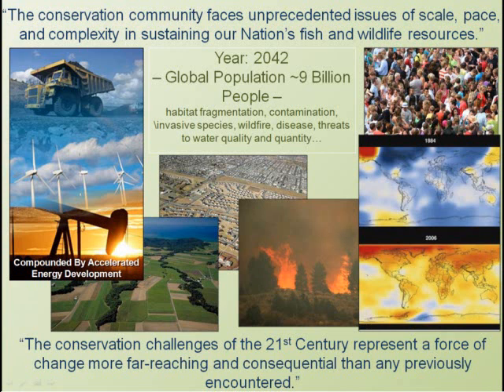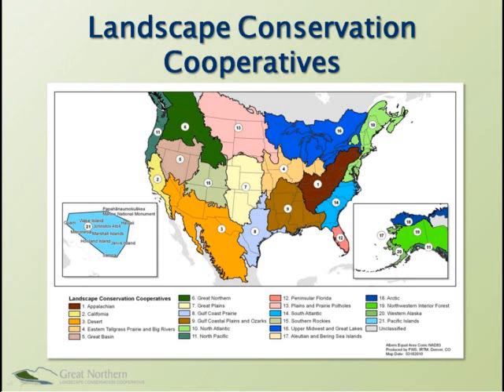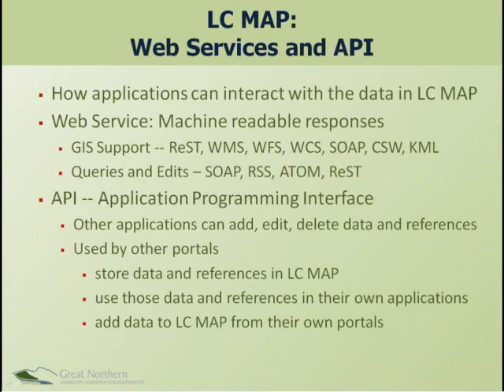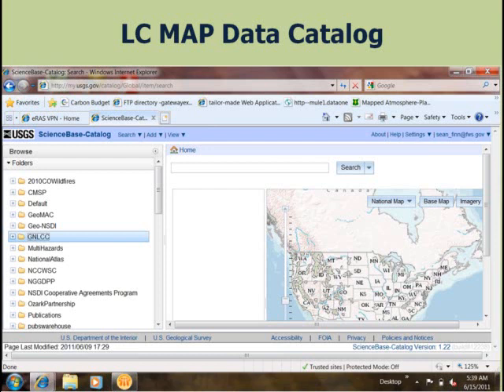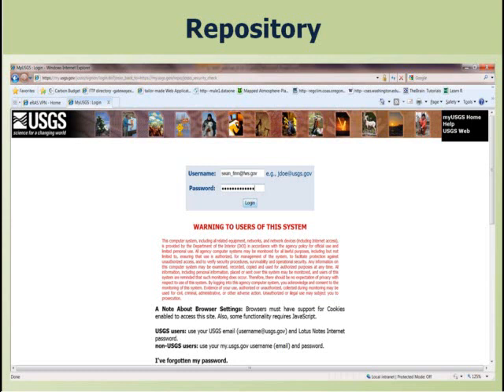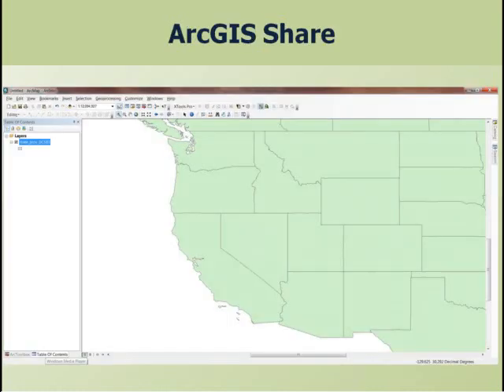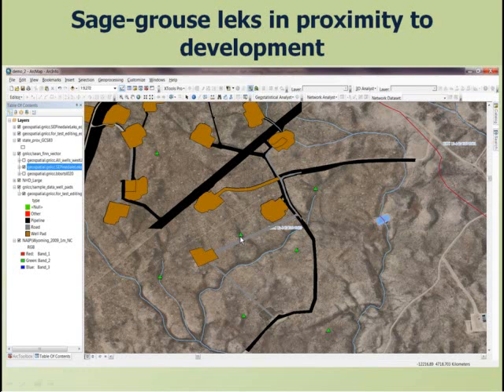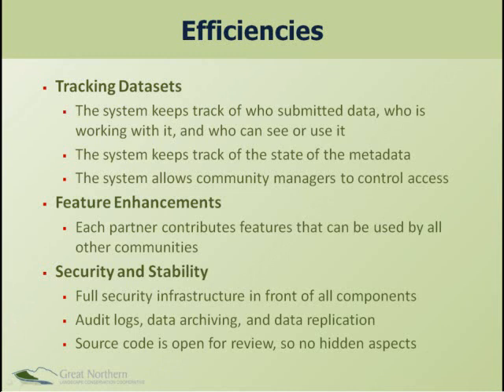The GNLCC Landscape Conservation Management and Analysis Portal.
Presenters: Sean Finn, Great Northern Landscape Conservation Cooperative and Tim Kern, USGS Fort Collins Science Center

Summary: The path to effective collaboration over large geographic areas depends on successful transcendence of boundaries -- political, jurisdictional, disciplinary, social, and technical. The Great Northern Landscape Conservation Cooperative (GNLCC) and partners are working to soften each of these boundaries while respecting the vision, mandates, and security concerns of the broad array of LCC partners. GNLCC has developed a state-of-the-art geospatial data discovery, management, and analysis tool which supports inter-organization collaboration and coordination: The Landscape Conservation Management and Analysis Portal or LC∙MAP. LC∙MAP combines modules built off DOIs open source developed ScienceBase, which provides efficient data search, catalog and management tools, with the ArcGIS 10 spatial data editing, analysis, and modeling environment to provide a powerful, fully functional project management portal. Interaction with the spatial data employs a suite of web services allowing dispersed, inter-organizational teams to access and analyze common datasets in real-time and provides automated metadata and versioning functions to closely document project progress and product development. A robust security infrastructure is built in front of all components giving project managers fine-tune controls over accessibility and data publication. Tradeoffs in design were focused on reaching the widest possible audience while relying on established, reliable platforms with in-place user support. This webinar will present our theoretical approach to Portal development, a demonstration of functionality from project inception to decision, and instructions on how to acquire an account and begin using LC∙MAP.